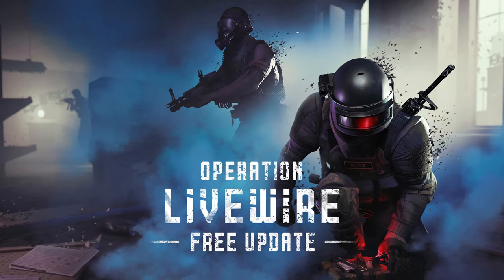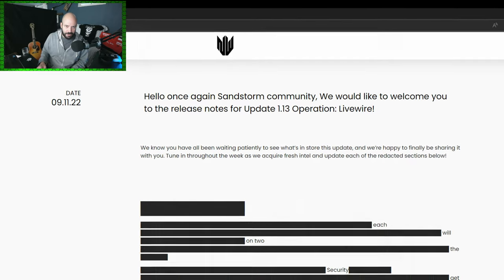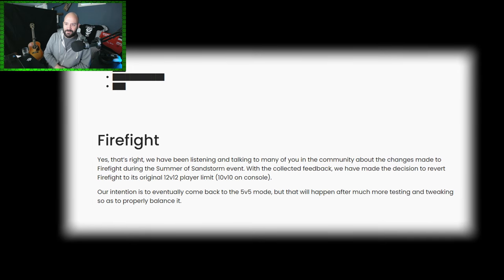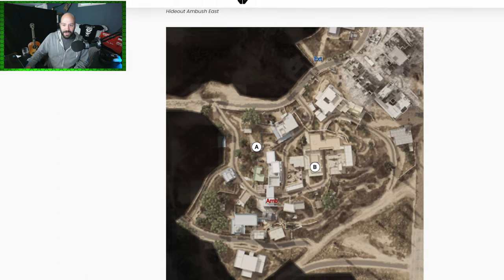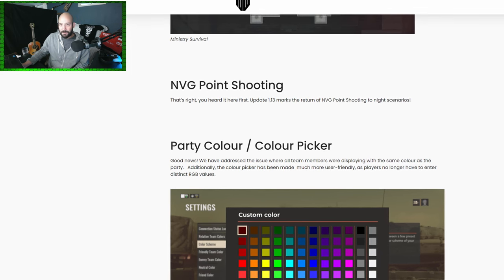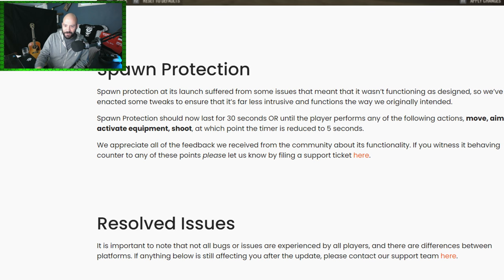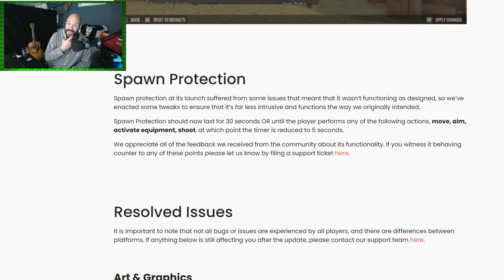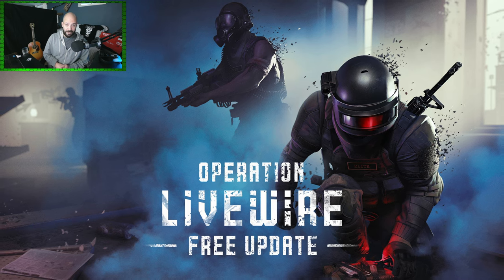INSURGENCY SANDSTORM | Operation Livewire UPDATE 1.13 | THIS WEEK!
CHAPTERS:
Intro: 0:00
New Map: 0:17
Redacted Info: 0:41
Firefight & Lighting Improvements: 01:44
New Map Layouts: 02:47
NVG Point Shooting: 04:02
Spawn Protection: 04:48
Wrap Up: 06:17

PC SPECS:
CPU -  @AMD Ryzen Gaming  Ryzen 9 5900x 12 Core
GPU -  @GIGABYTE DE  Gigabyte RTX 3080 Gaming OC LHR
Motherboard -  @MSI Gaming  MSI MEG x570S Ace Max ATX (Wi-Fi)
RAM -  @G.SKILL Official  G.Skill TridentZ RGB Series 32GB - 2x16
Cooling -  @NZXT  NZXT Kraken X63 RGB - 280mm AIO Liquid Cooler